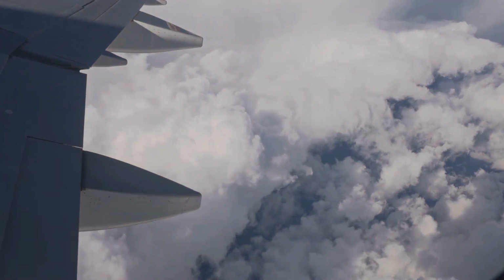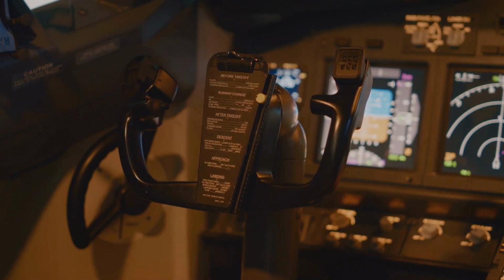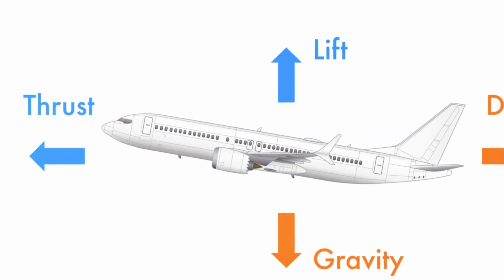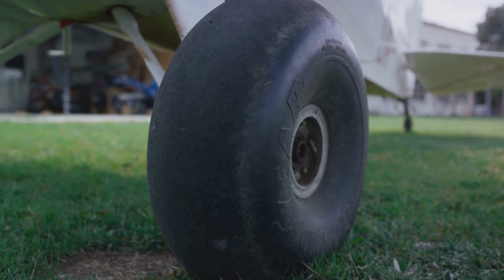The Science of Flight - How the modern airplane flies?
The Science of Flight; The Forces of Flight